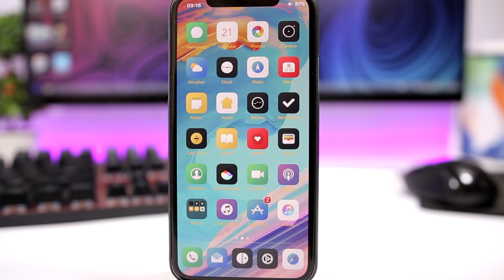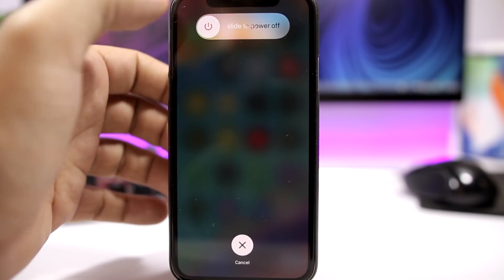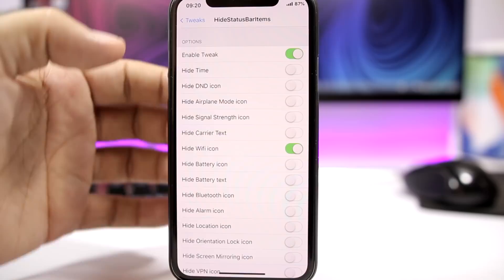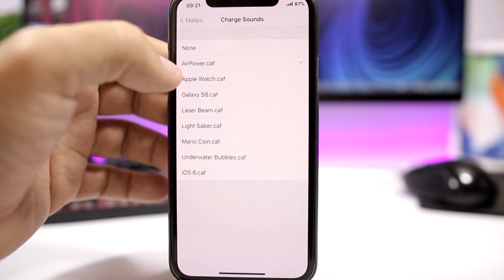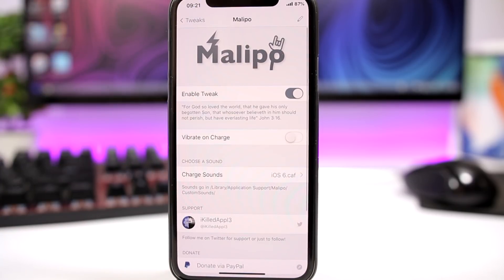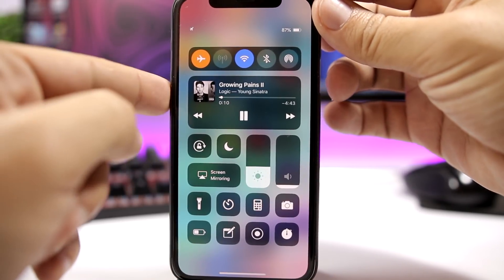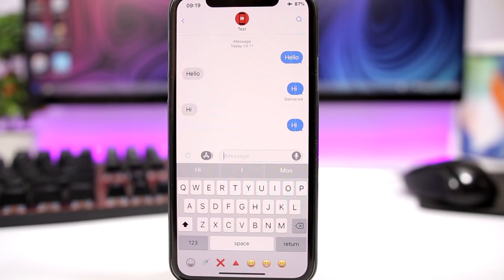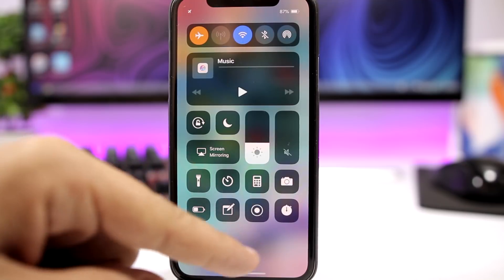BEST iOS 11.3.1 Jailbreak Tweaks - Week 3 July 2018